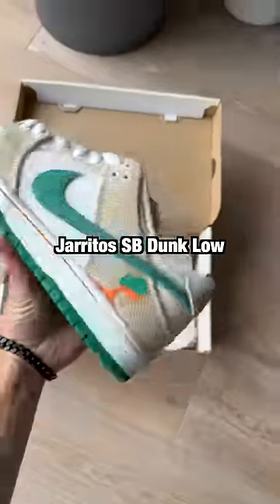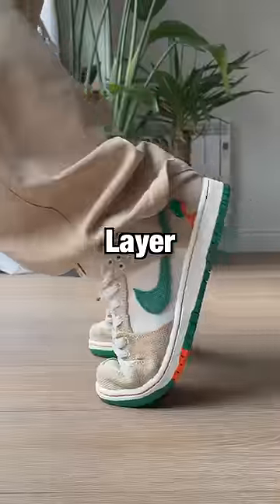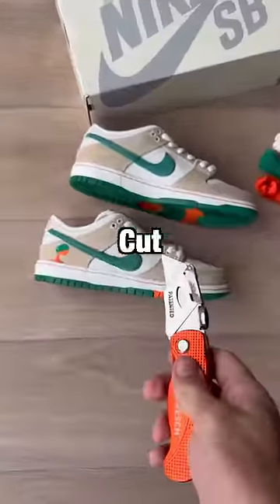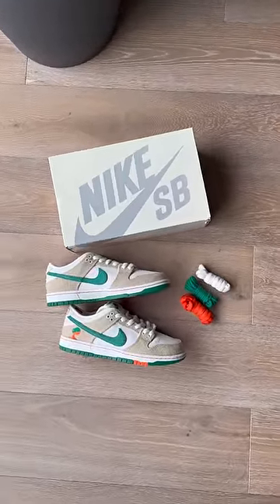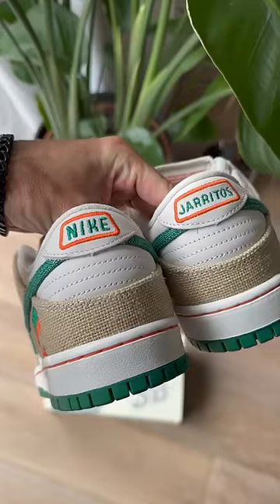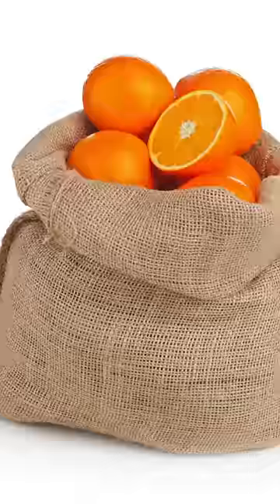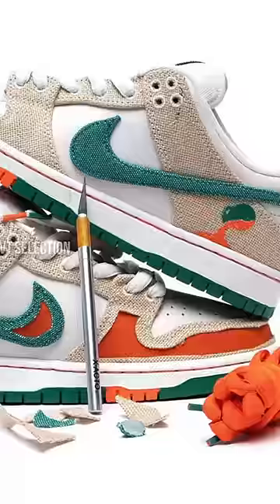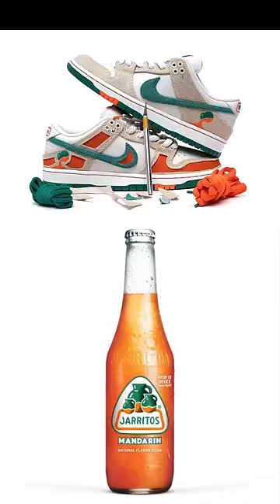Jarritos Nike SB dunk hidden layer